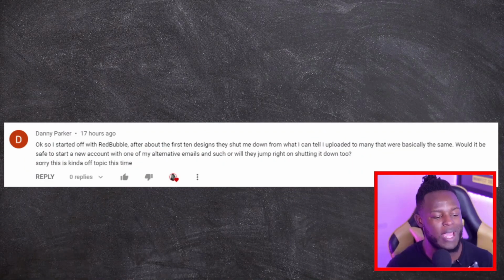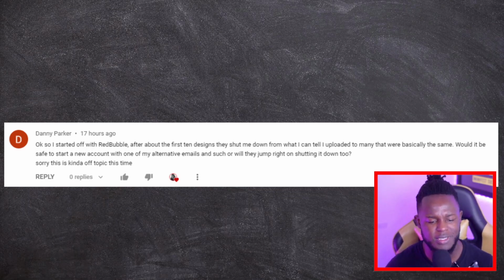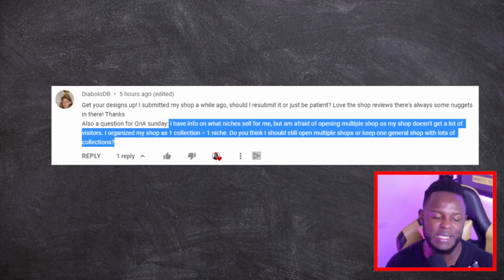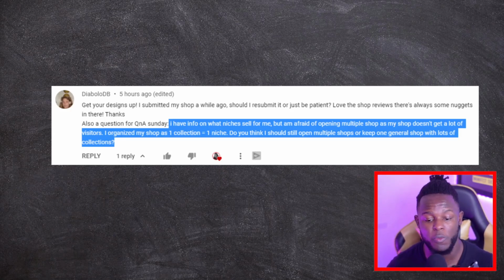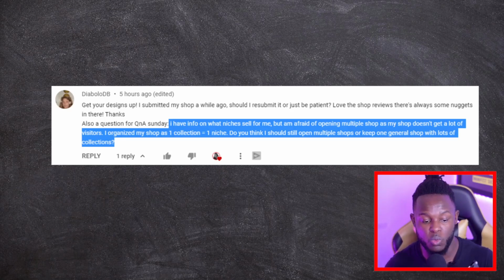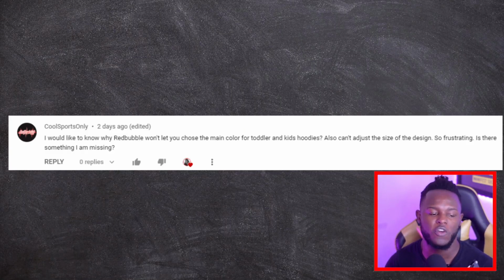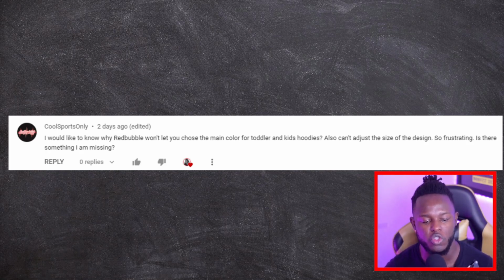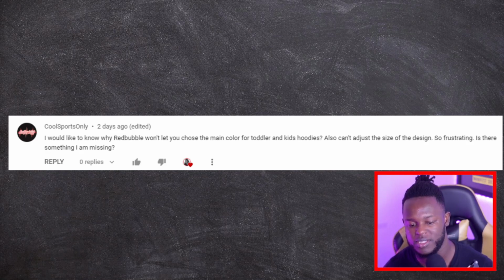Do Redbubble Collections get you more sales?!